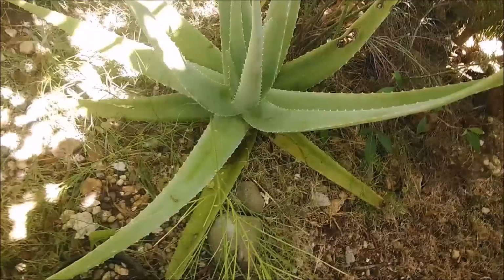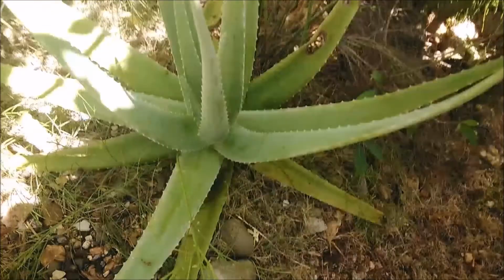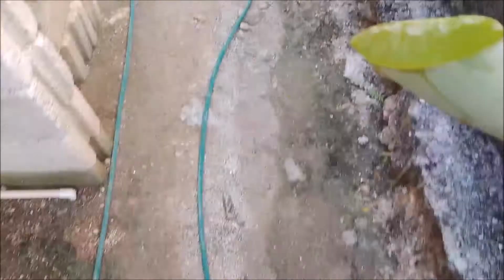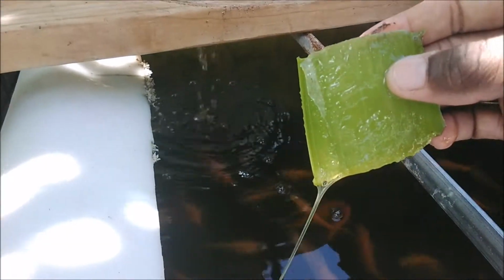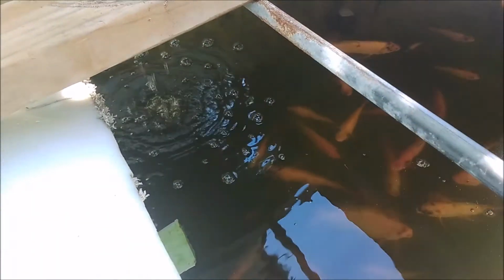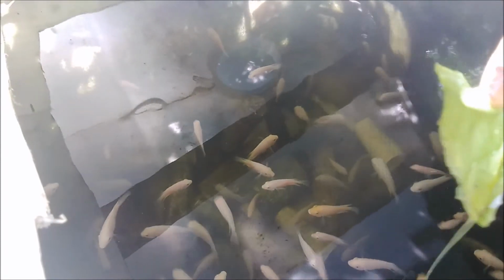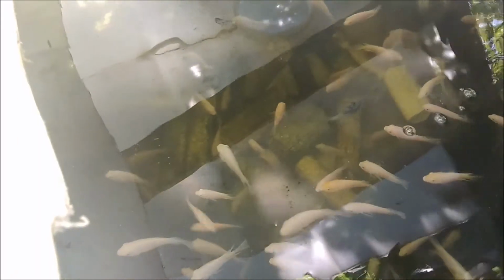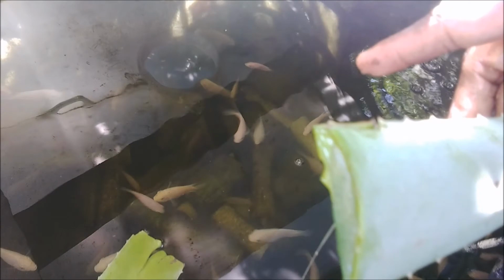USING ALOE VERA IN YOUR AQUARIUMS AND FISH POND | NATURAL AQUARIUM STRESS COAT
USING ALOE VERA IN AQUARIUM SETUP

Aloe vera is a succulent plant species of the genus Aloe. Having some 500 species, Aloe is widely distributed, and is considered an invasive species in many world regions. An evergreen perennial, it originates from the Arabian Peninsula, but grows wild in tropical, semi-tropical, and arid climates around the world.

Aloe vera is a medicinal plant that’s been used to treat various health conditions for thousands of years. It’s usually safe to use also vera directly from the plant or you can buy it in gel form.

Aloe vera creams, gels, and ointments contain the clear gel found in aloe veraleaves. These products can be applied topically to treat various skin conditions. Aloe is sold in capsule or liquid form to take internally to promote health and well-being.

Read on to learn how to use aloe vera and the potential benefits and risks.

It’s relatively simple to harvest an aloe plant for gel and juice. You’ll need a mature plant that’s at least a few years old. This ensures a higher concentration of the active ingredients.

You’ll also want to wait a few weeks before cutting leaves from the same plant. You may want to have a few plants on rotation if you plan to harvest aloe often.

To harvest your aloe plant for gel and juice:

Remove 3-4 leaves at a time, choosing thick leaves from the outer sections of the plant.
Ensure the leaves are healthy and free of any mold or damage.
Cut them close to the stem. Most of the beneficial nutrients are found at the base of the leaves.
Avoid the roots.
Wash and dry the leaves.
Trim the prickly edges with a knife.
Using a knife or your fingers, separate the interior gel from the outside of the leaf. The interior gel is the part of the aloe that you’ll use.
Allow the yellow sap to drain from the leaf. This is the aloe vera latex. If you plan to use the latex, you can catch this in a container. If you’re not planning to use the latex, you can dispose of it.
Cut the aloe gel into slices or cubes.
If you want smooth aloe gel, after separating the aloe from the exterior part of the leaf, you can put the aloe into a blender and then strain the substance to remove the pulp.